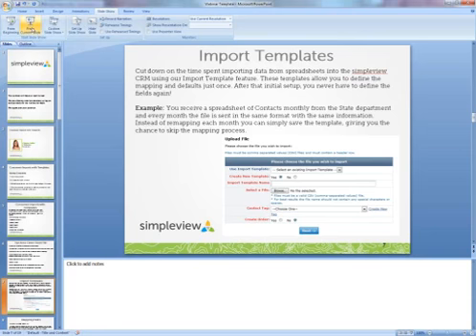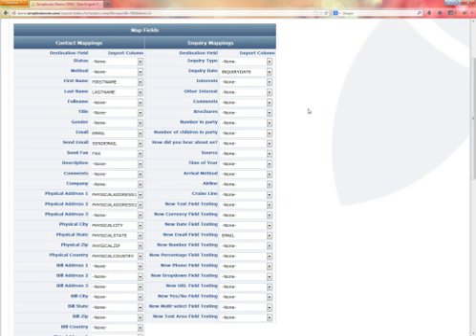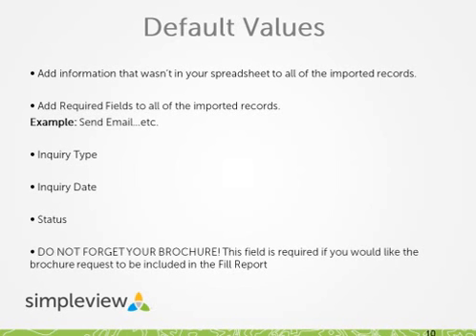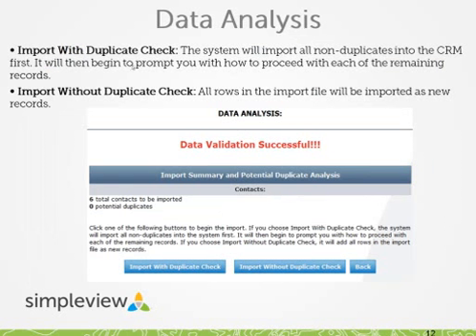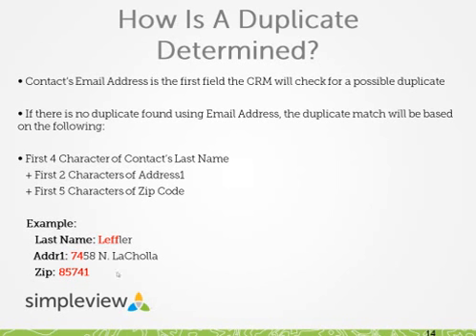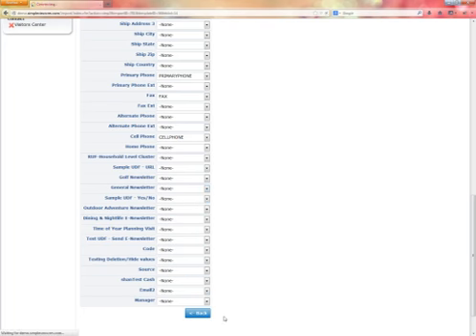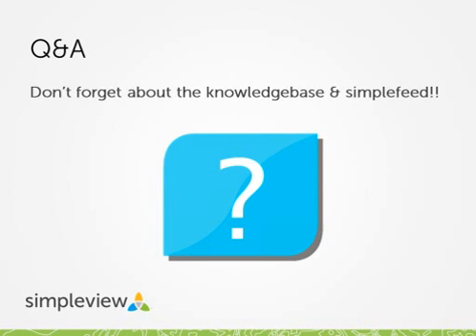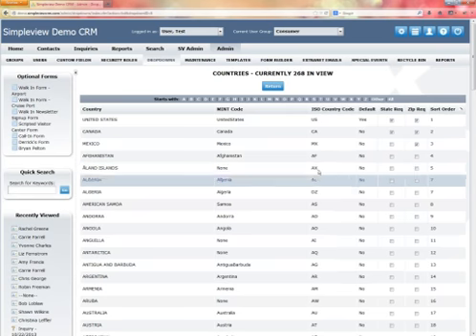Simpleview CRM - Using the CRM Import Tool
Tune in to learn step-by-step best practices for importing data in mass into your Consumer user group. The recent addition of Import Templates makes this process even quicker. This session will cover everything you need to know to complete a successful import.